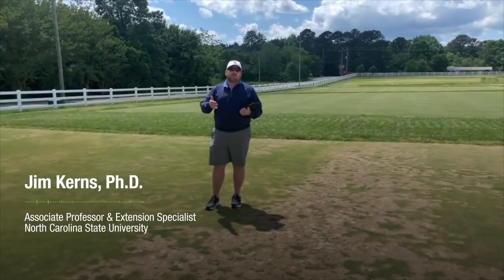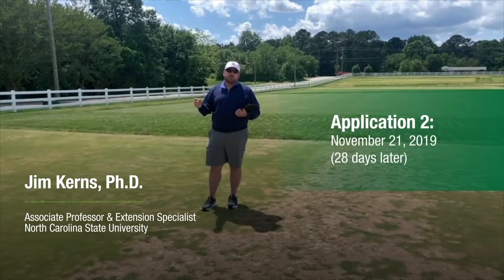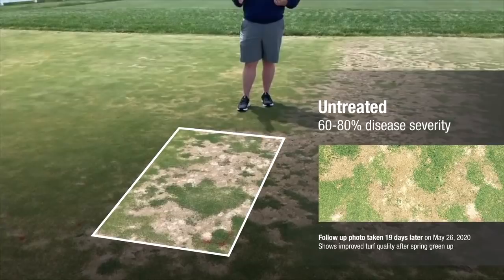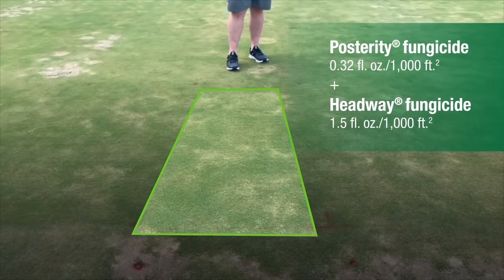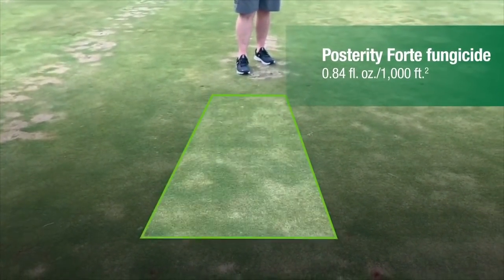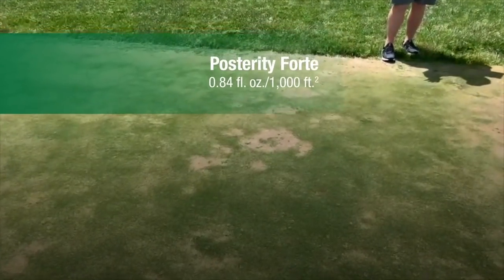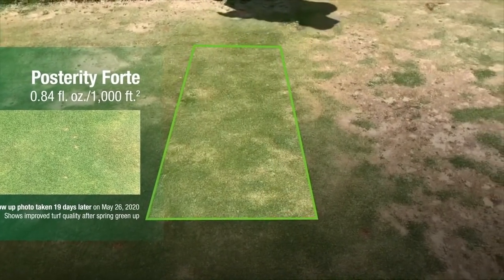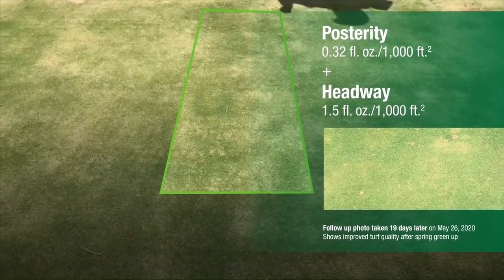Excellent Spring Dead Spot Control with Posterity Forte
Jim Kerns, Ph.D., associate professor and extension specialist from NC State University, reviews the spring dead spot trial results for Posterity® Forte fungicide. for more information.